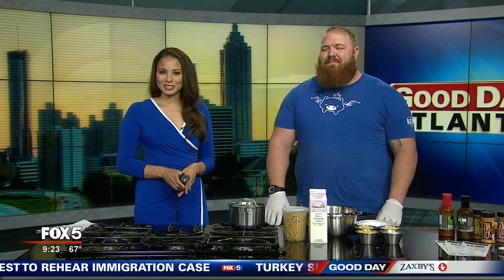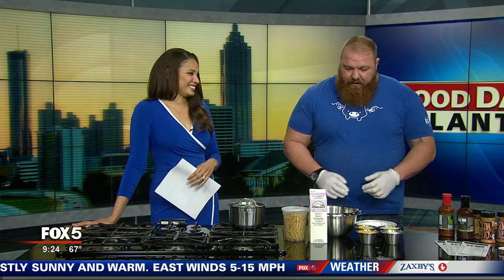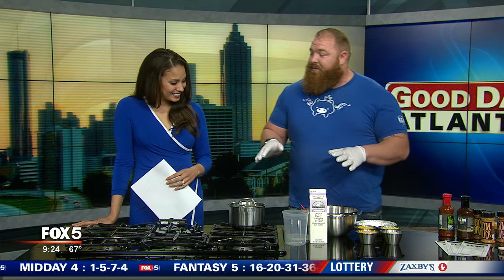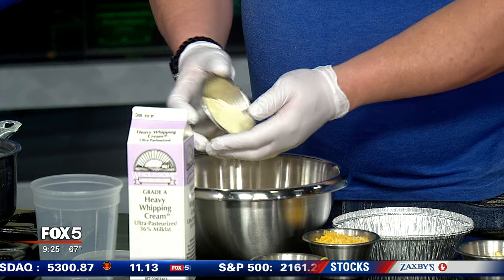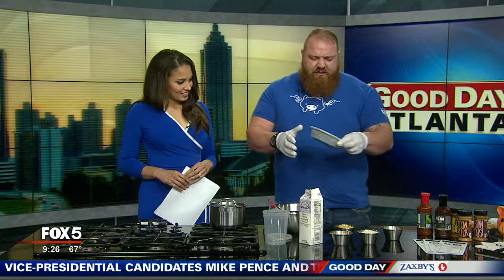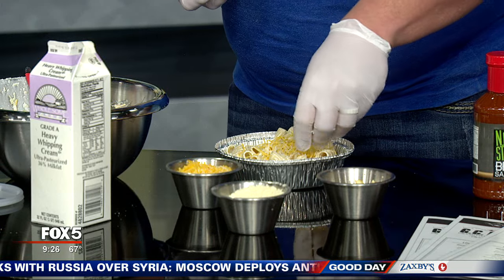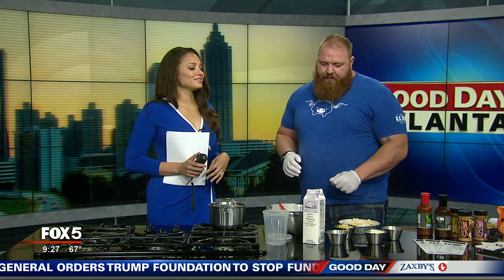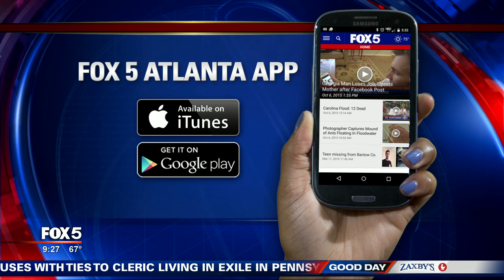Mac & Cheese recipe from Grand Champion BBQ on Good Day Atlanta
The inaugural Atlanta-Edgewood Mac and Cheese festival is this weekend but get this, it's sold out!
 That doesn't mean you can't whip up this comfort food staple at home.  Cody Hanson the General Manager and Chef at Grand Champion BBQ - is here with their signature mac and cheese recipe.